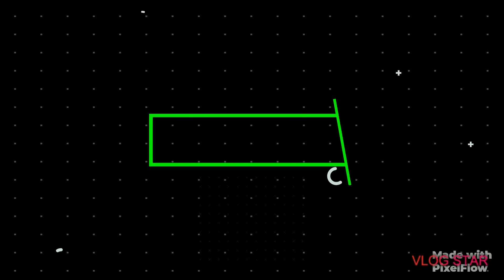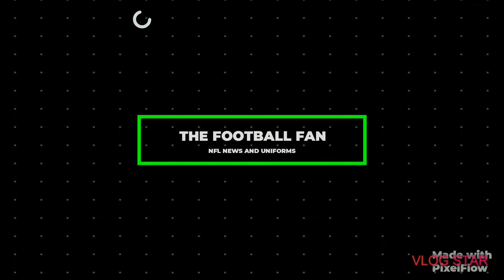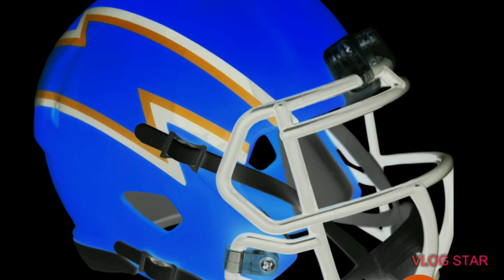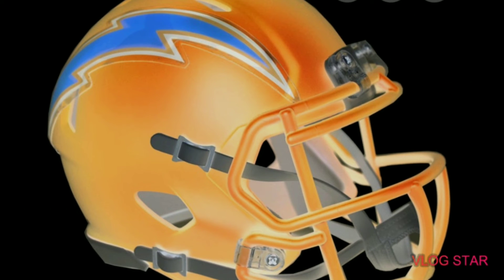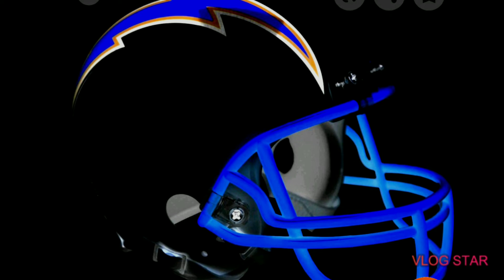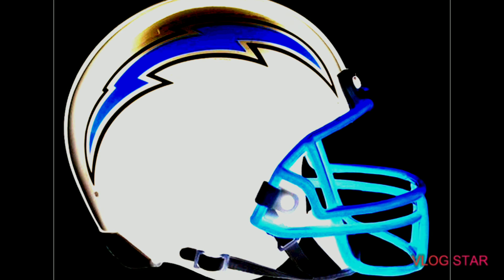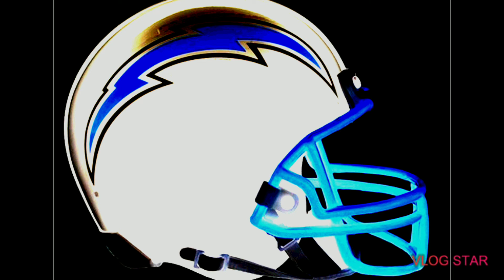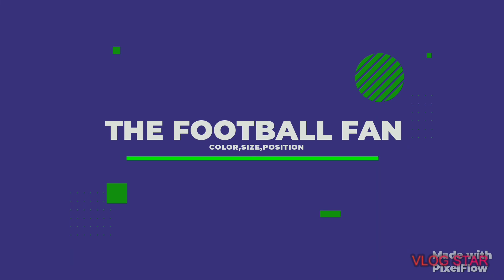Chargers new helmets? My own fan concepts! Chargers helmets remade!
In this video, I will be showing off the Chargers helmet redisigns that I did. These are some futuristic helmets that I designed but it could definentally be what they choose. Let me know if you want to see more videos with futuristic looking fan concepts that i designed. This could go with there new uniforms. And they are my own fan concepts